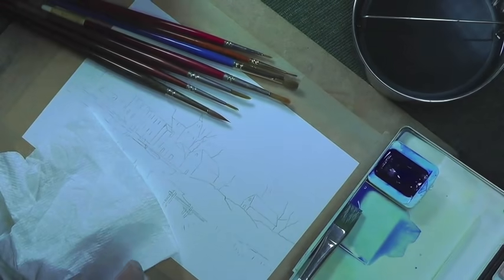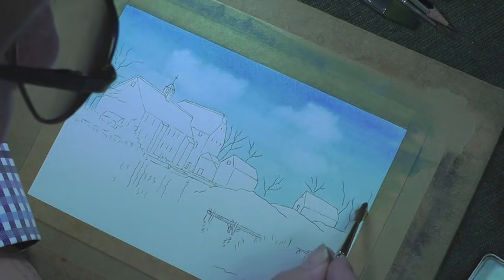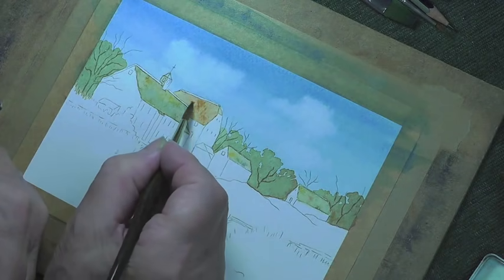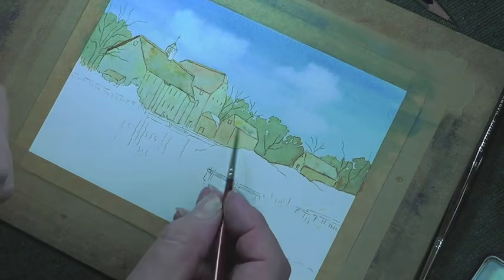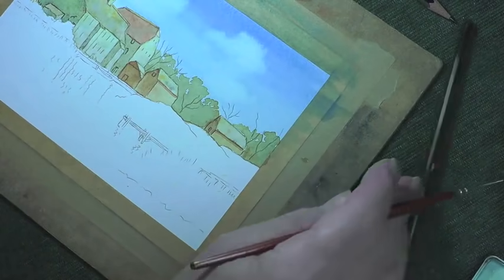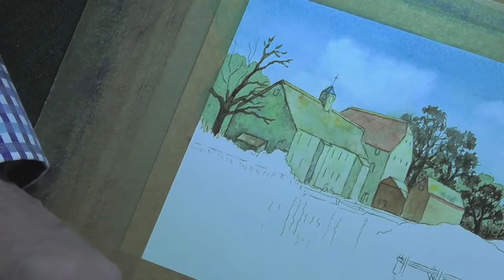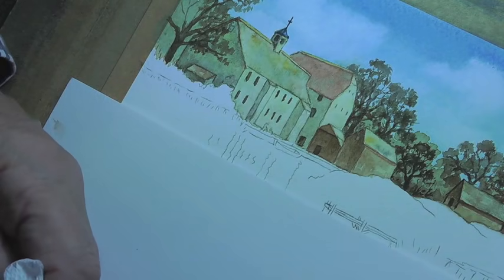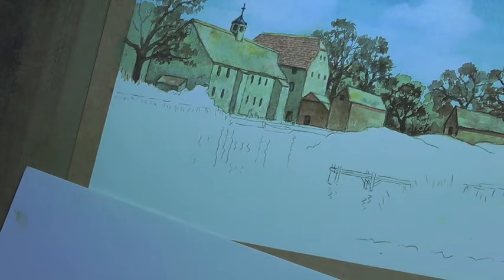How to Paint with Watercolour - Part 1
Learn to Paint Watercolour with Colin Bradley.

The paper I like to use is daler rowney 220gsm watercolour paper A4. The colours I used were Chinese white, ultramarine, raw umber, yellow ochre, burnt umber, ivory black, sap green, lemon yellow, Paynes grey and crimson.